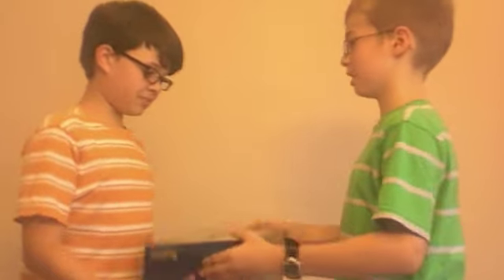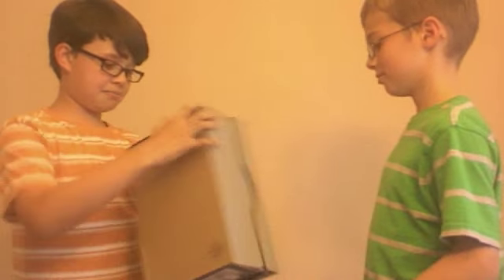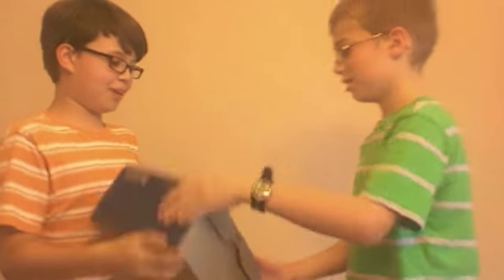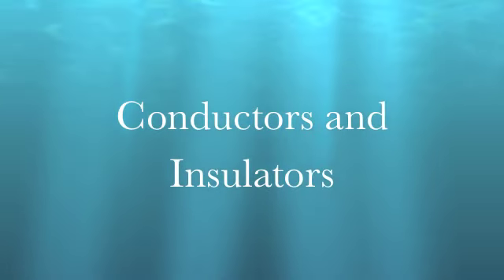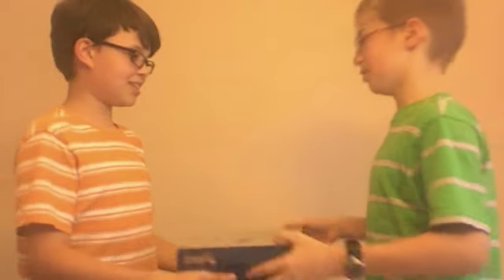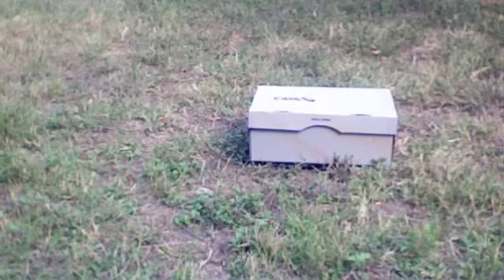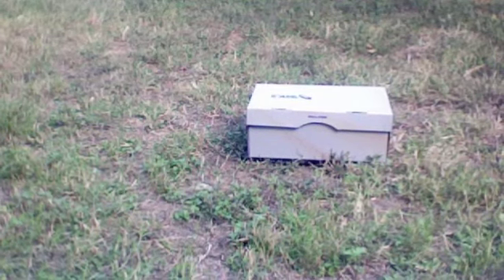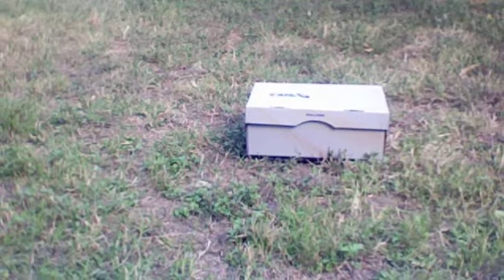STEM Show- Insulators & Conductors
In this show Kevin needs advice on how to make his solar oven better with the help of his friend Declan